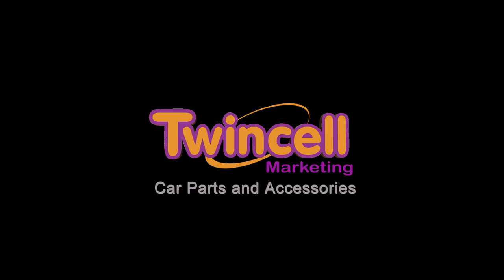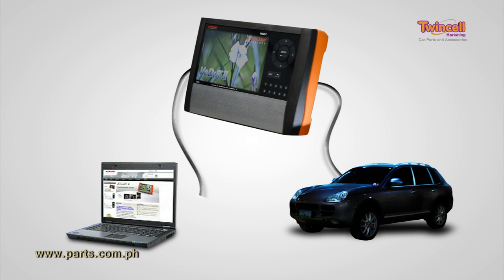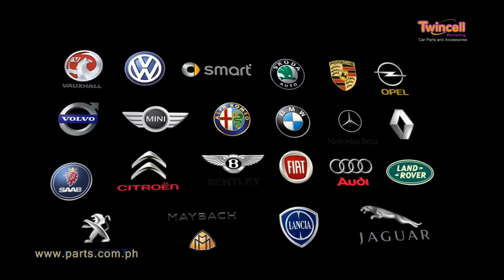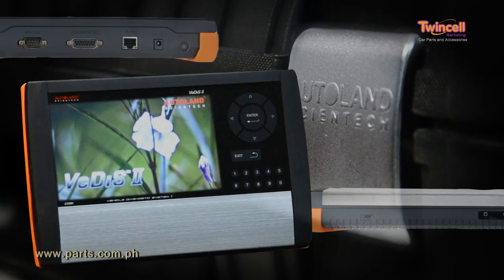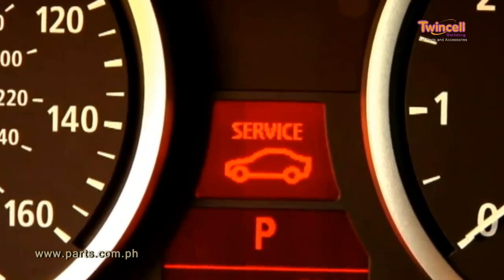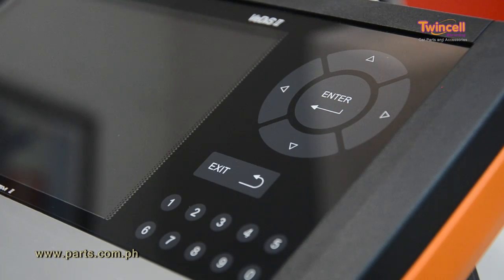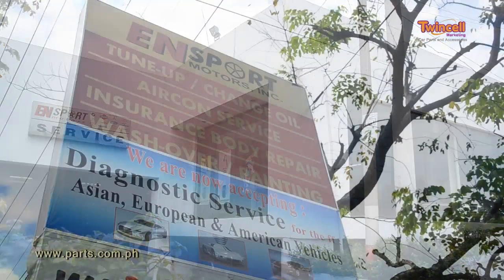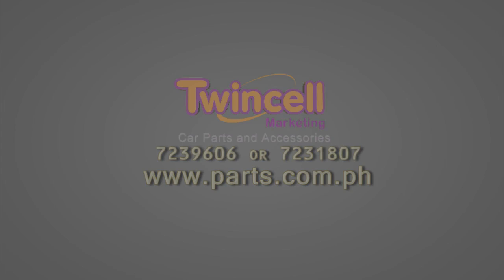Vedis II scanner (HD)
Vedis II all-in-one diagnostic tool
(Twincell Marketing)